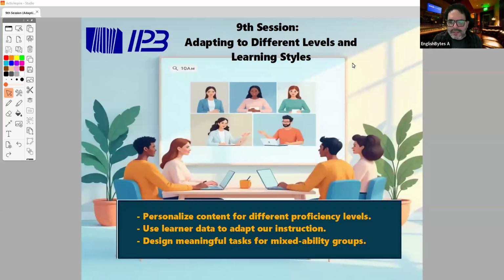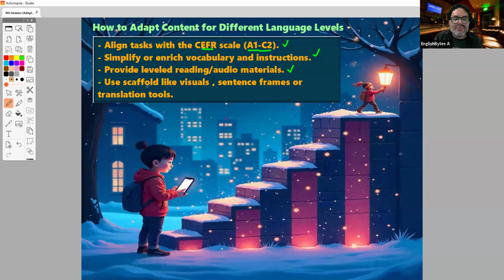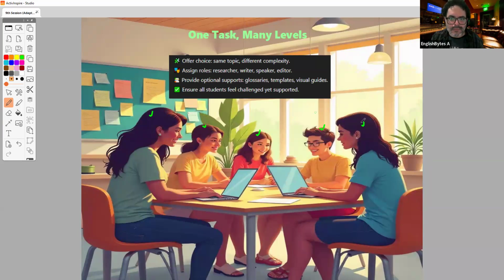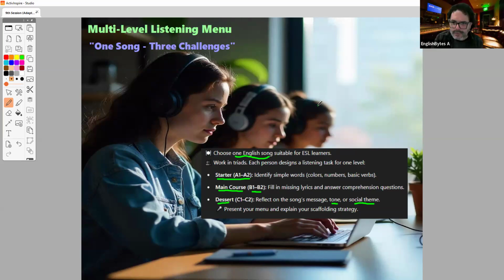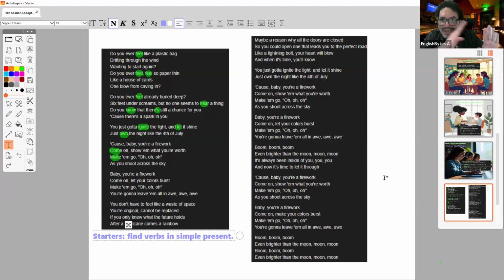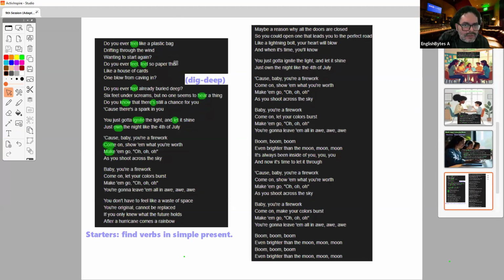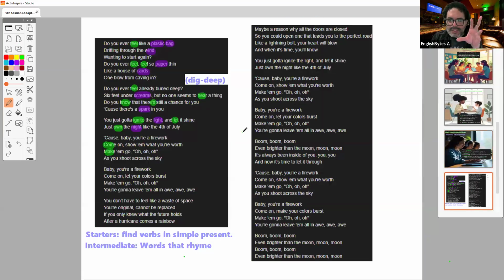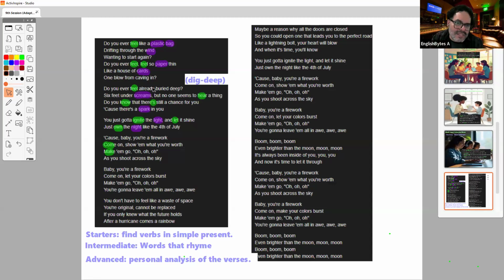9th Session Adapting to Different Levels and Styles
En esta sesión, discutimos sobre la importancia de adaptar el contenido para distintos grupos, y al final, diseñamos una actividad con una canción incluyendo a varias personas con distintos niveles en el idioma.